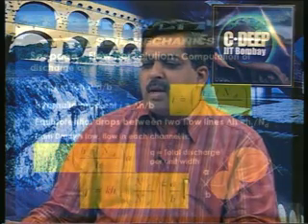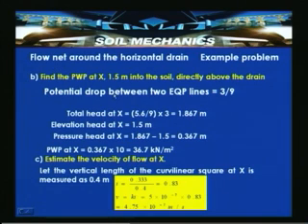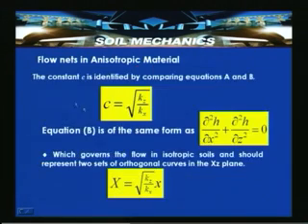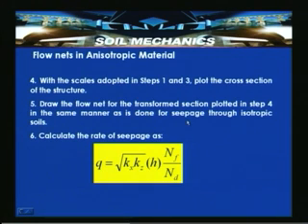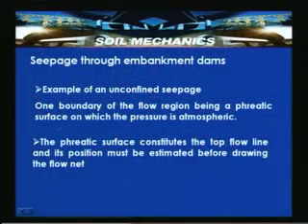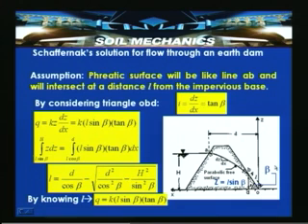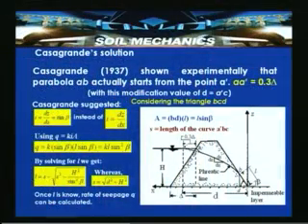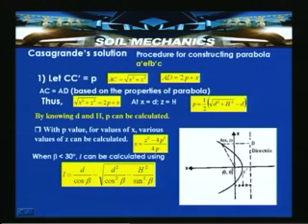Lecture - 26 Flow of water through soils - VII